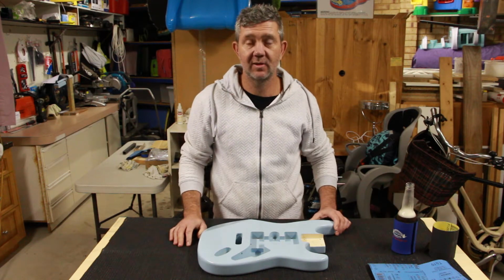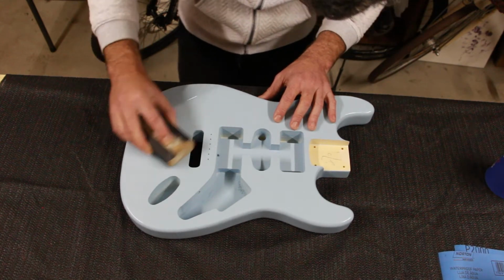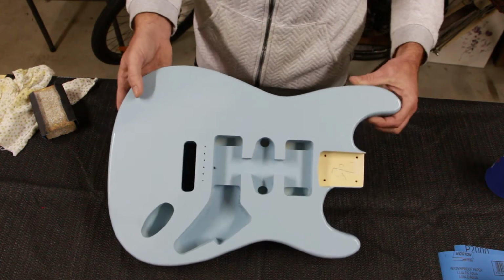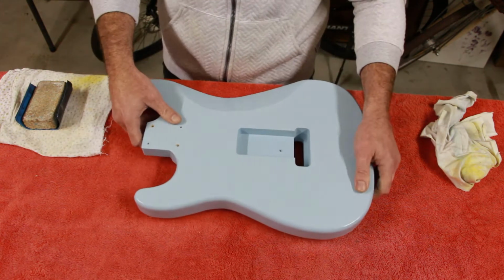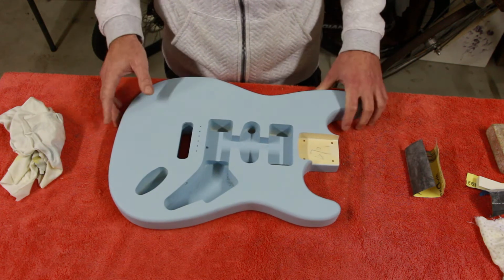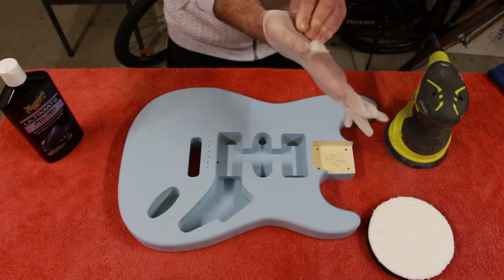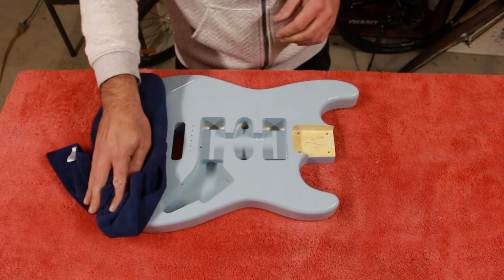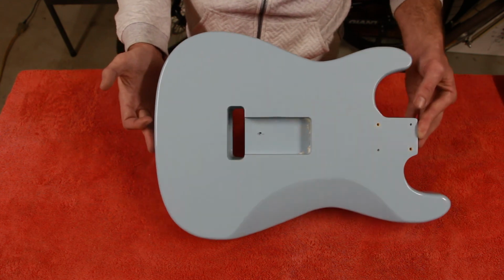DIY Guitar Kit - SAND & POLISH (Body) - Pit Bull Guitars ST-1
Welcome to the 4th video in the series where I capture my DIY Guitar Kit build.  In this video we are going to sand and polish the body to a mirror shine (hopefully).  I flat sand it with 800 then 1200 grit wet & dry sandpaper then go over it finally with 2000 grit before polishing it with a cutting compound first, then a polishing compound.  I'm using microfibre pads with an orbital sander and it turned out pretty good.